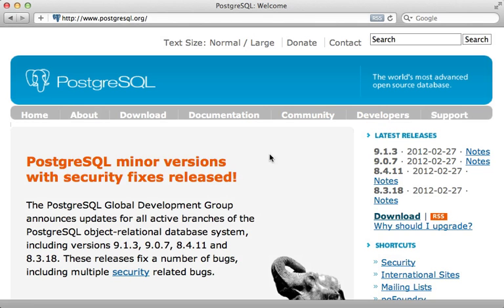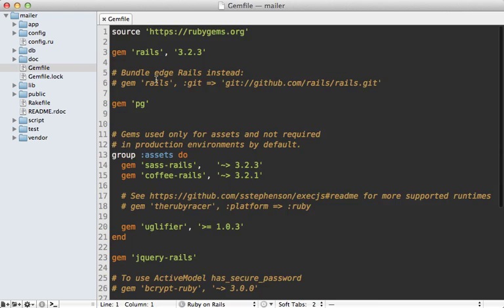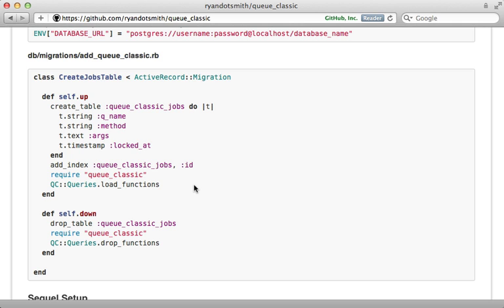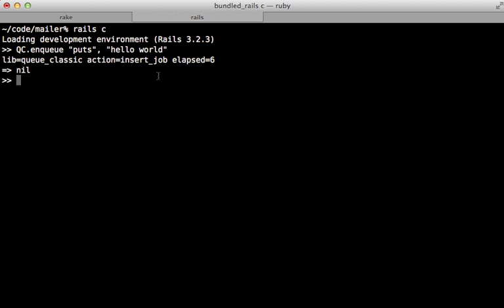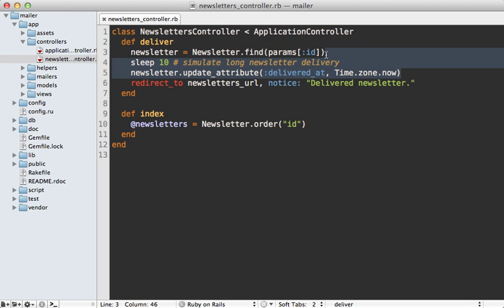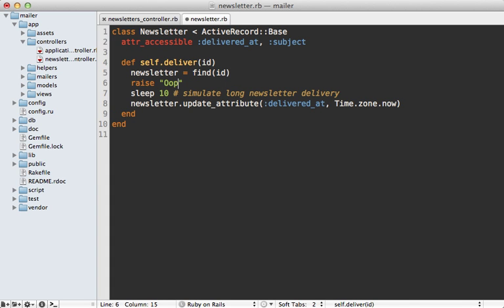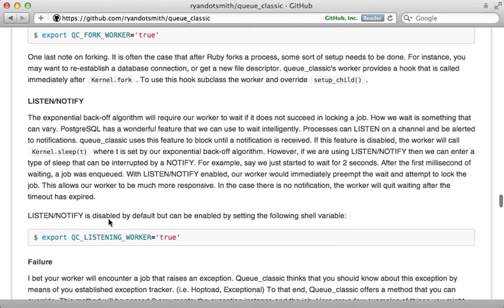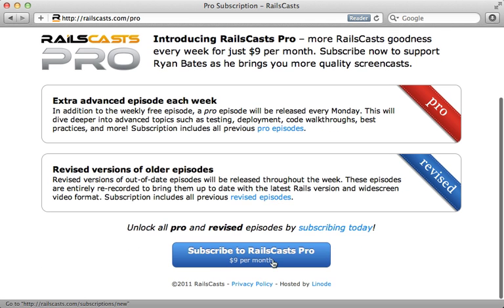Ruby on Rails - Railscasts #344 Queue Classic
PostgreSQL can act as a worker queue which can replace the need for a separate process to manage the background jobs. Here you will learn how to do this with the queue_classic gem.